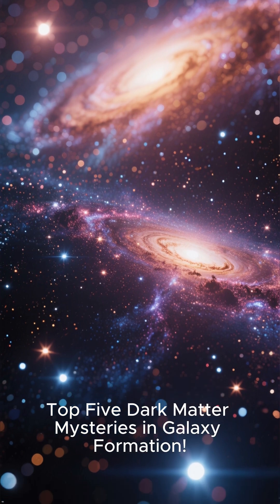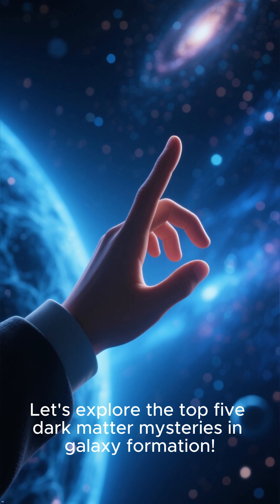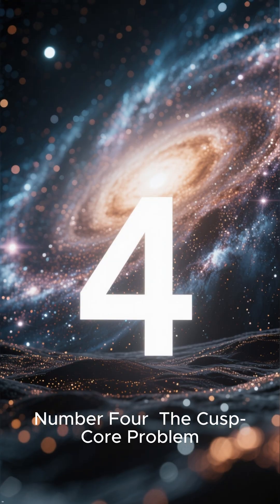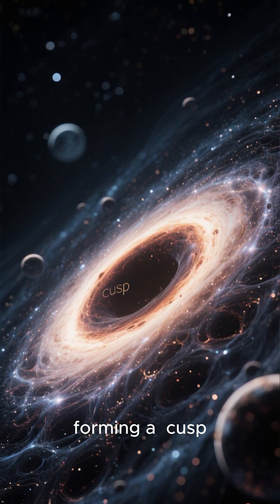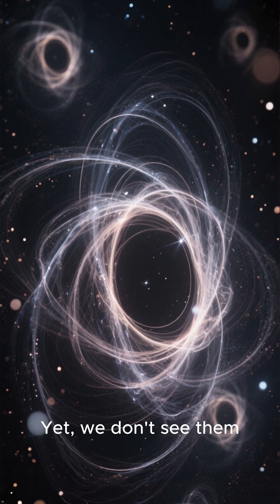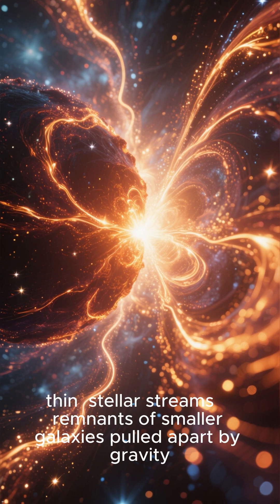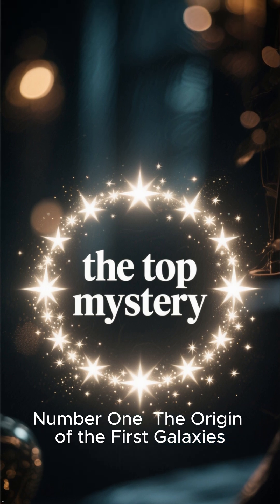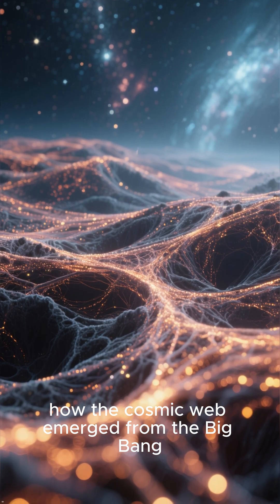Top 5 Rogue Stars Tearing Through the Galaxy at UNTHINKABLE Speeds! 🌌RogueStars